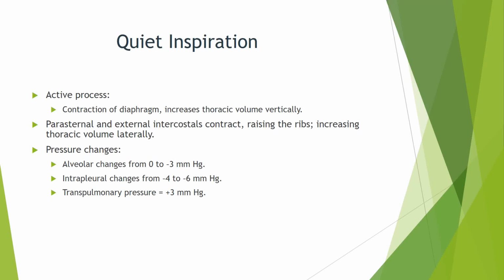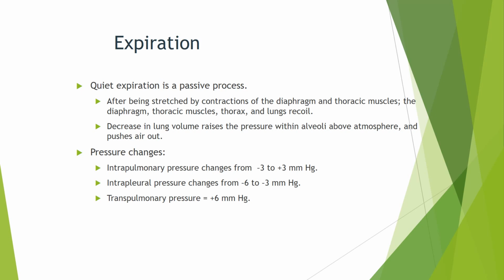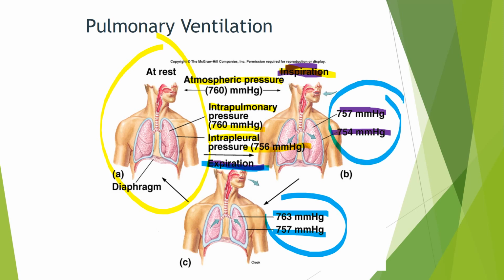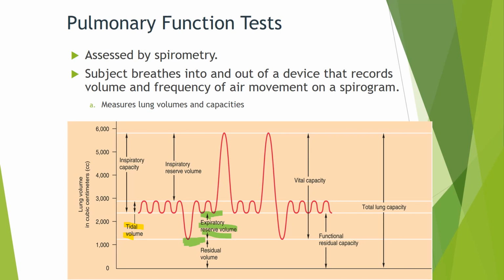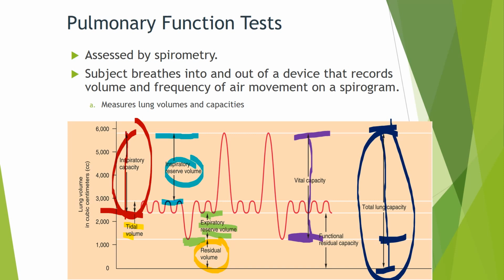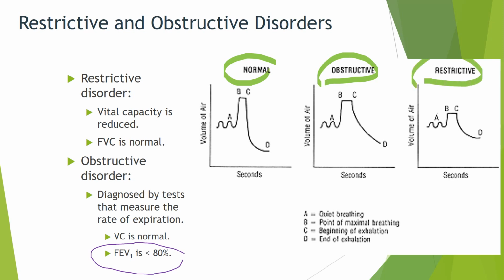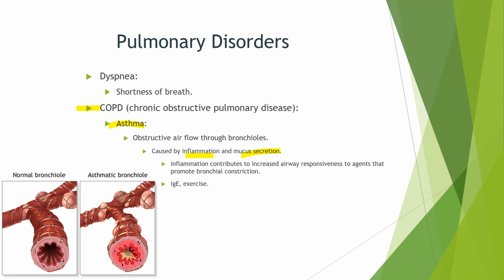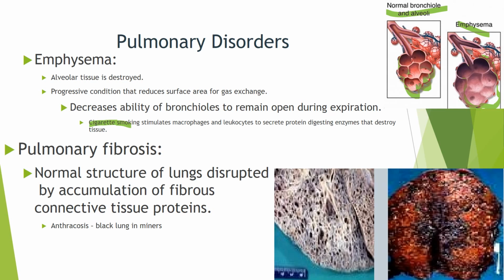Respiratory phys - mechanics of breathing